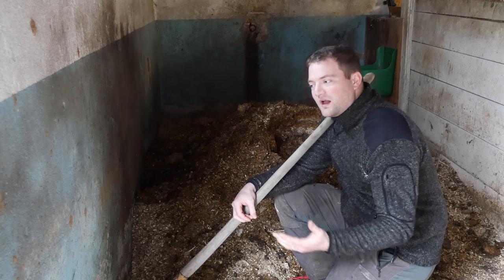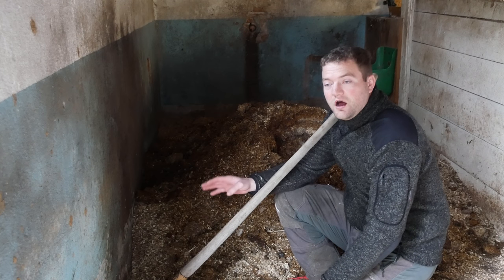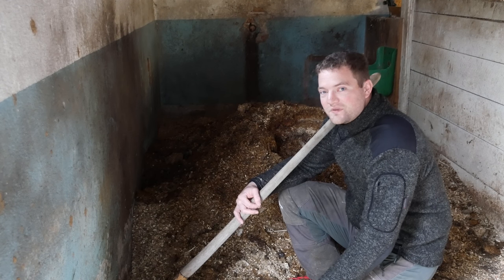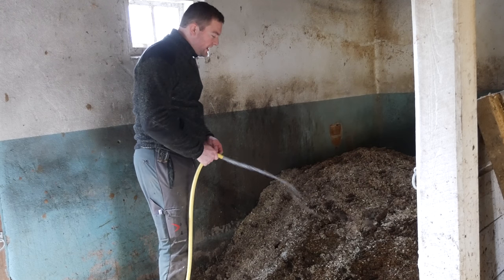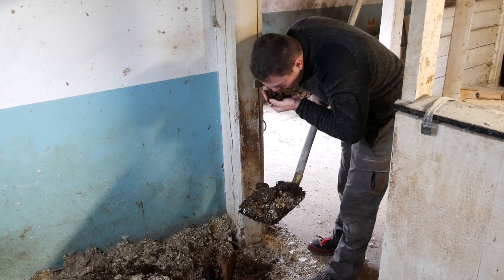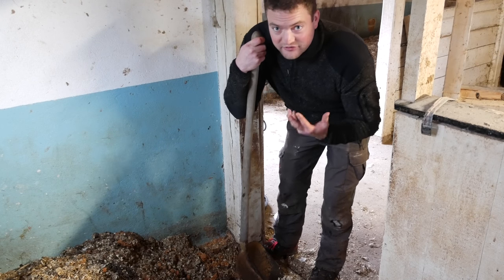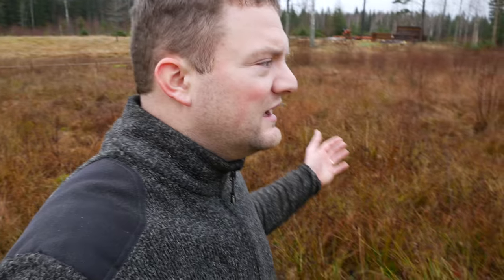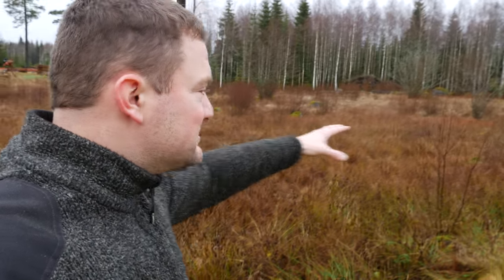Farm Gold & Farm Planning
Compost is the farms gold. It is free and easily available. It is working with nature. I am also sharing some observations and plans.

Poultry Equipment